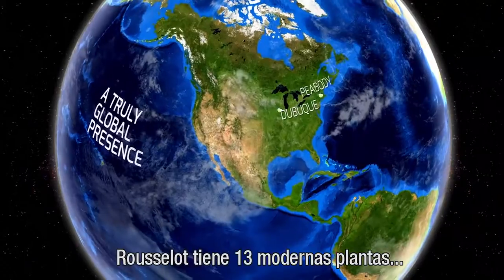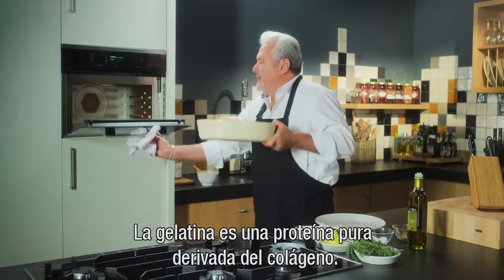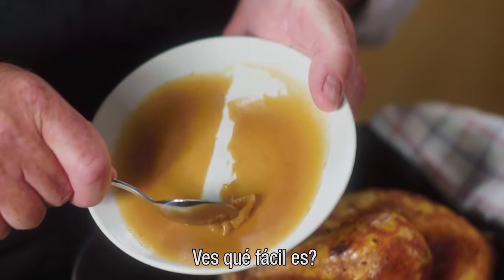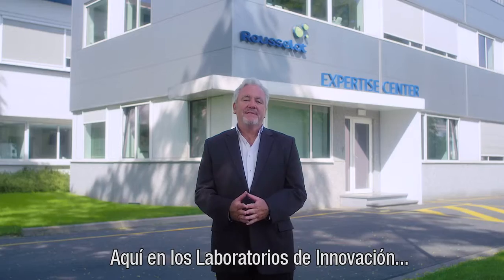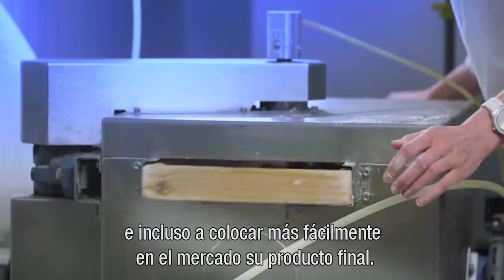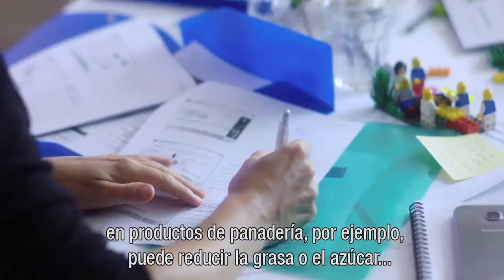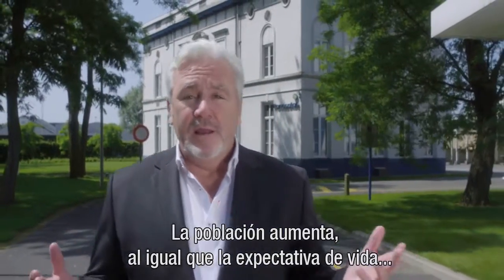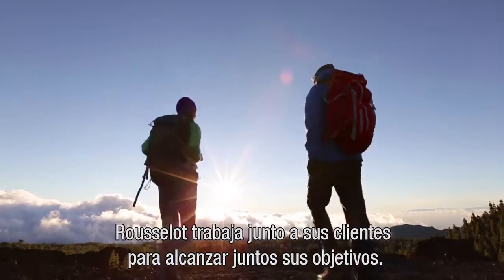Rousselot Spanish HD - Copyright © Rousselot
Rousselot video in Spanish -  Rousselot vídeo en español
Darling Ingredients presenta el prinicipal productor mundial de gelatina - Rousselot
All rights reserved. No part of this video can be reproduced without the prior permission of Rousselot.